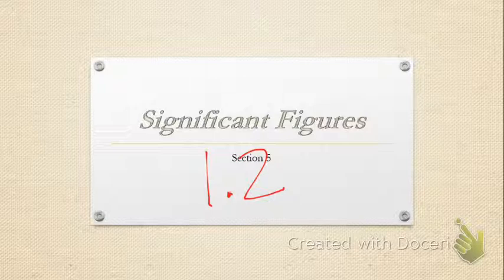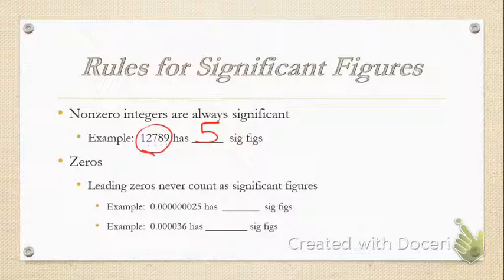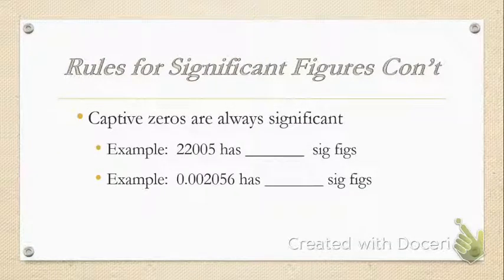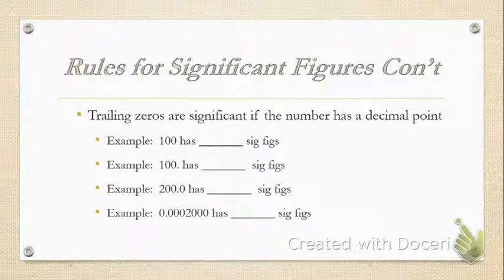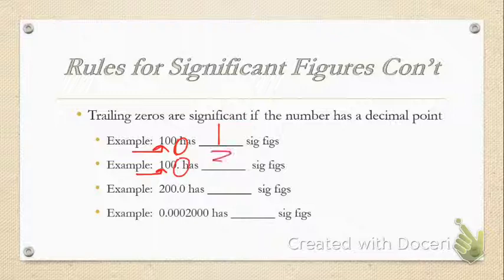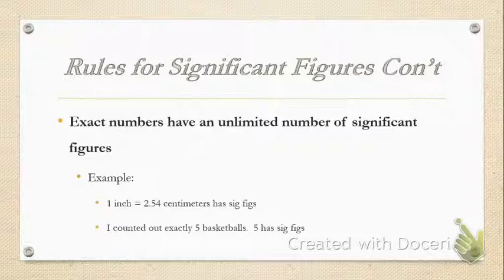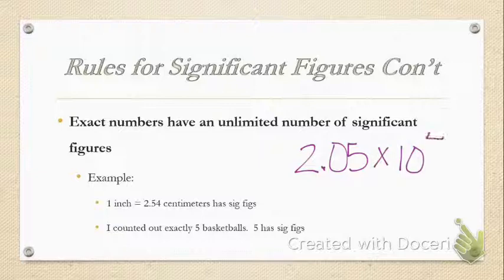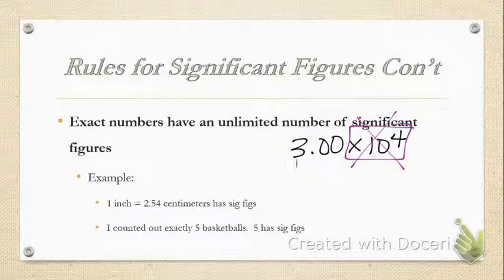1.2 SIG FIGS